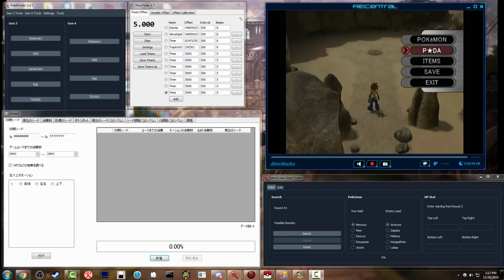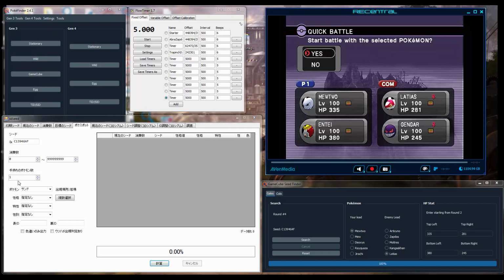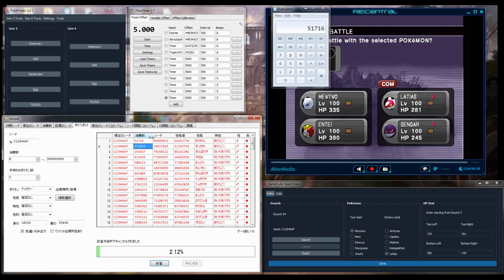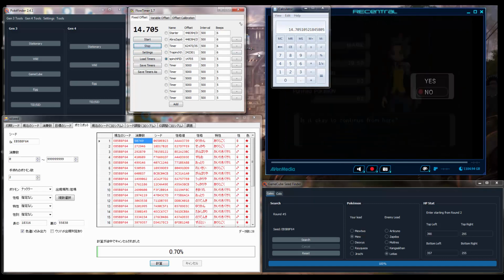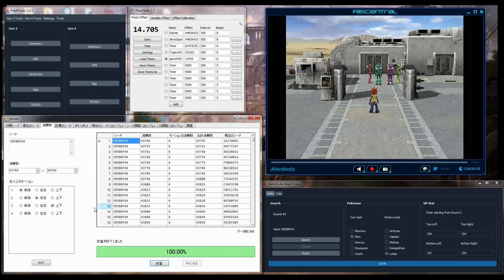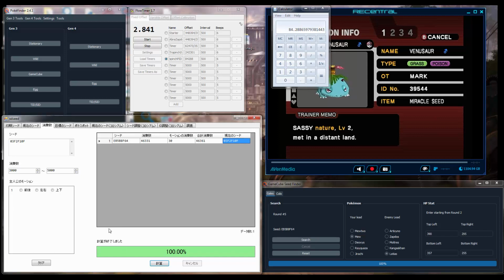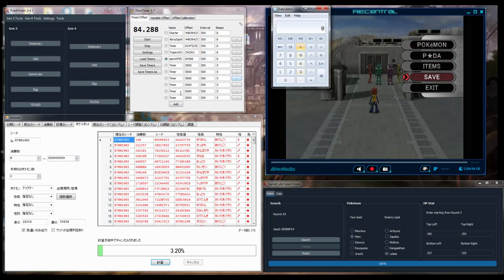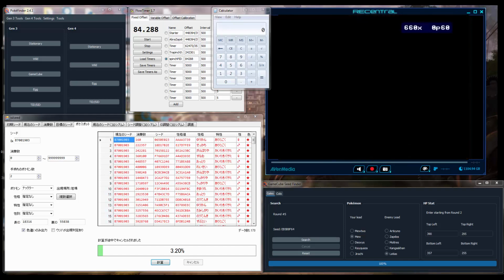SHINY POKESPOT POKEMON EVERY TIME